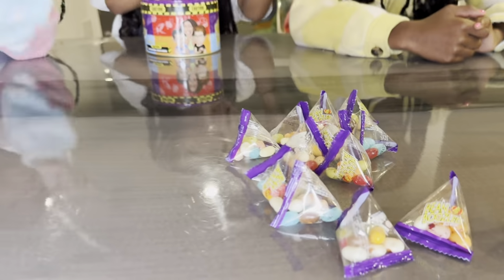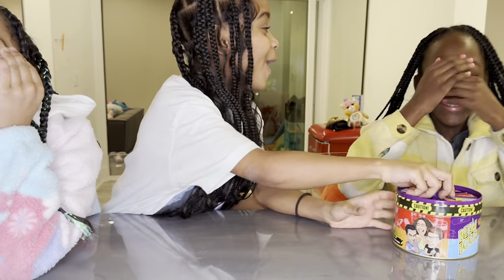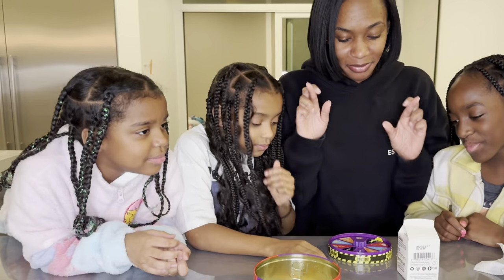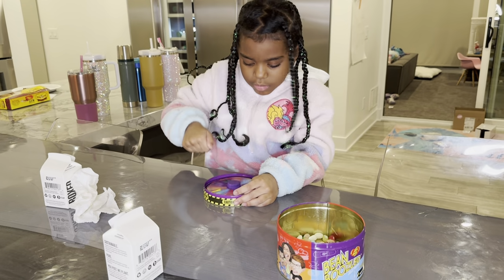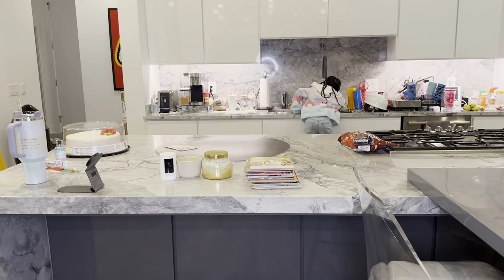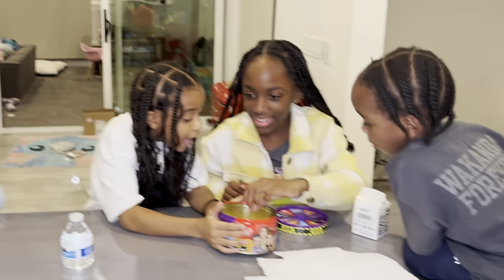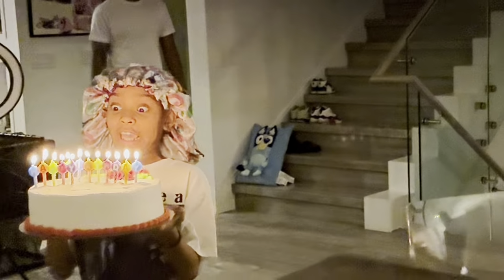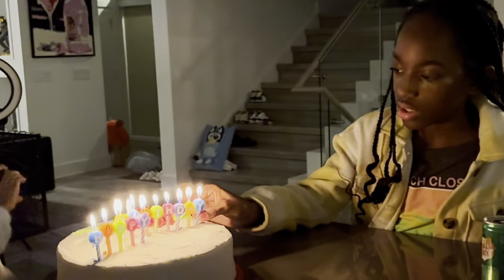Bean Boozled Challenge!!!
Watch as our family tries the INFAMOUS Bean Boozled Challenge!!